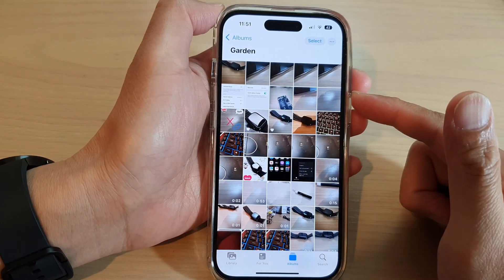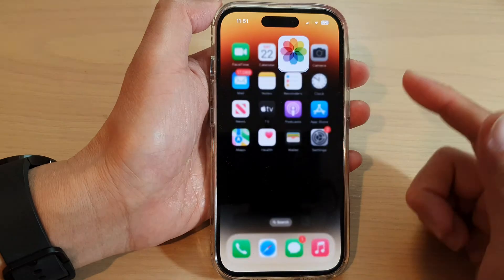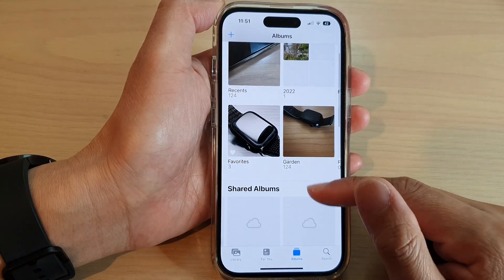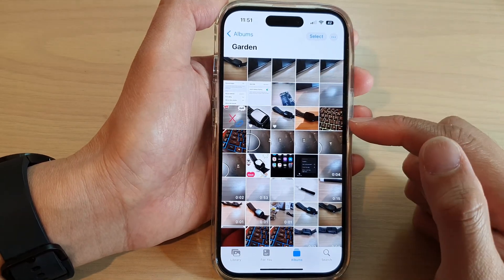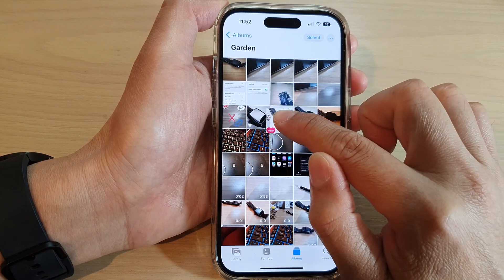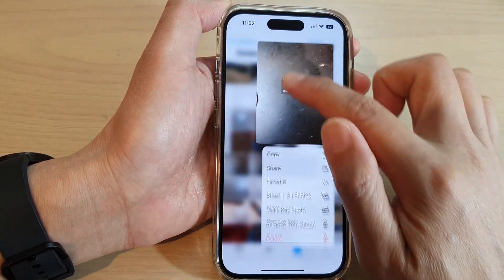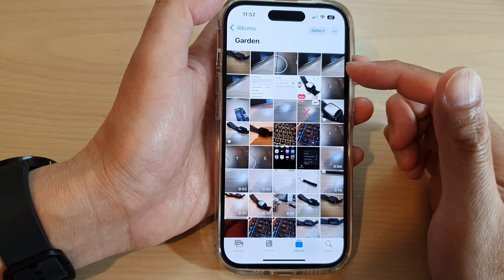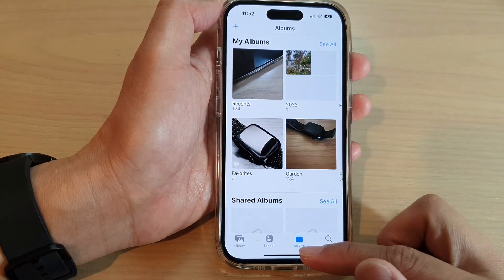iPhone 14's/14 Pro Max: How to Rearrange Photos In Album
Learn how you can rearrange photos in Album on the iPhone 14/14 Pro/14 Pro Max/Plus.